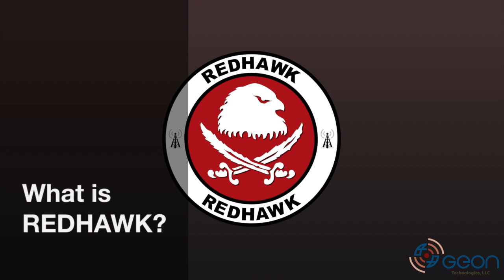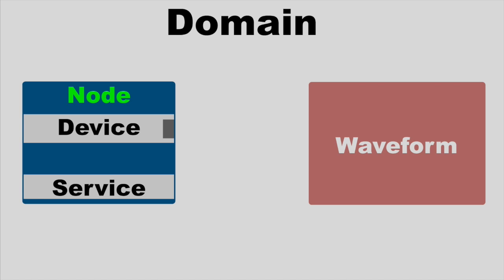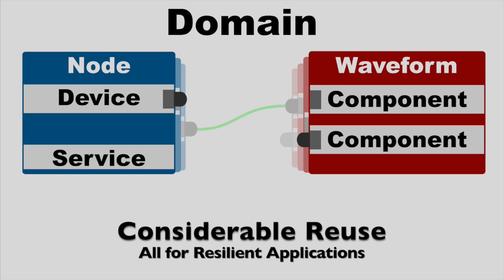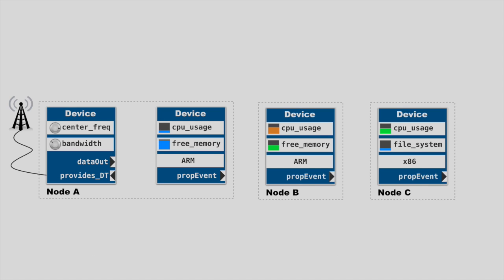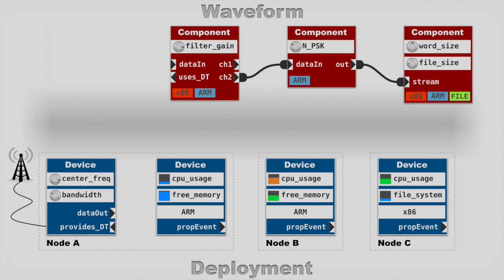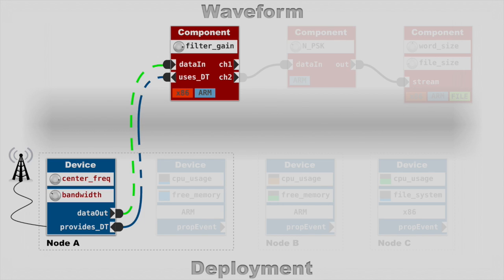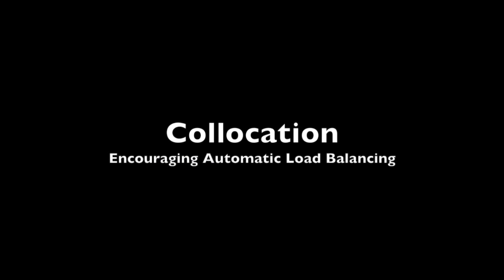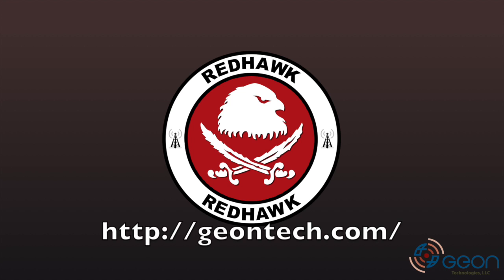What is REDHAWK?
This video is a brief overview of REDHAWK, from its core concepts to some powerful features.